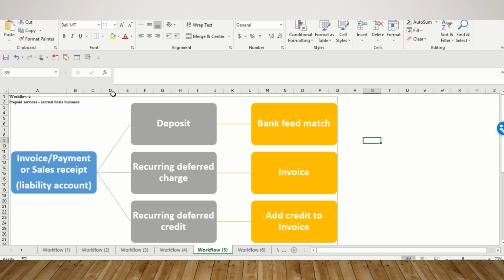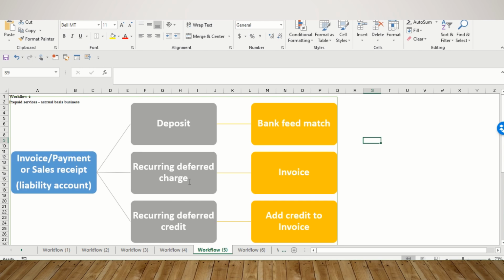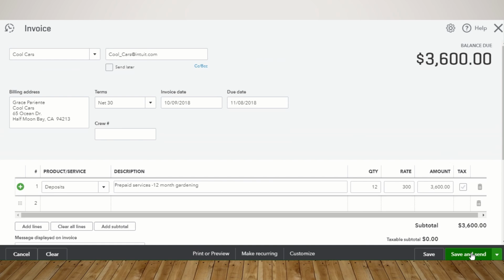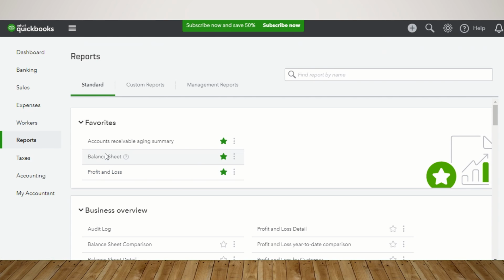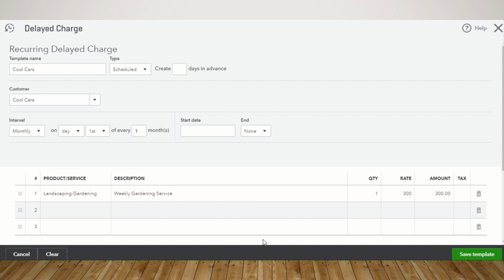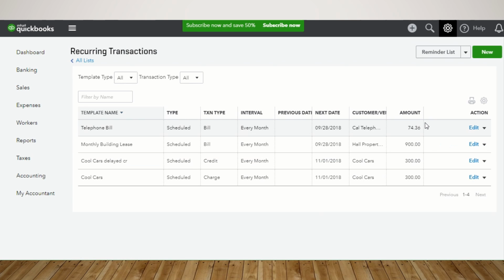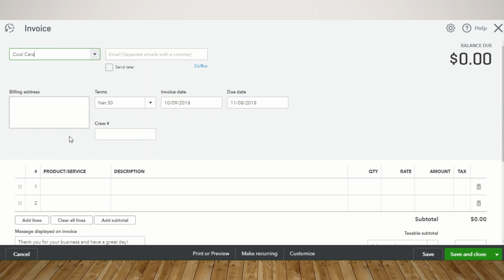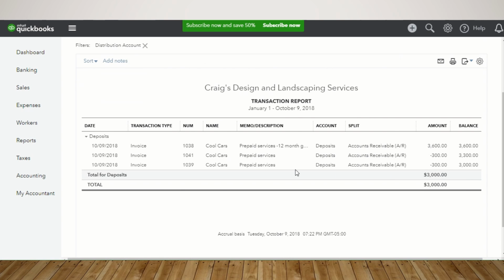Advanced Payments in QBO